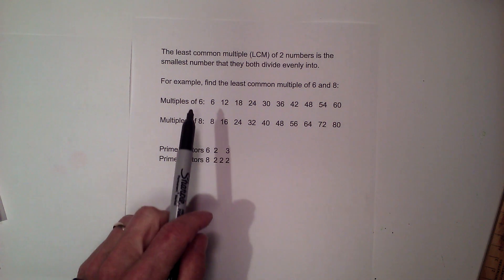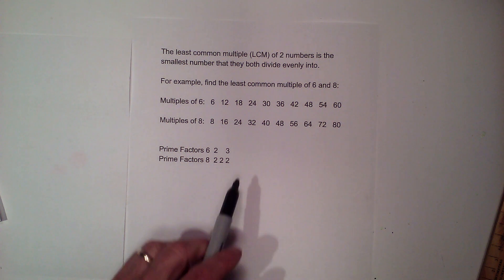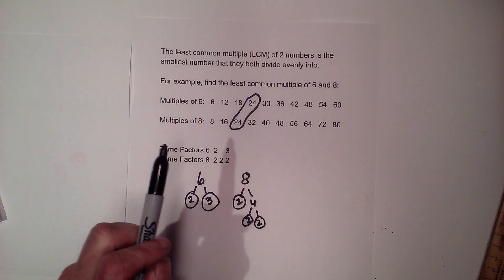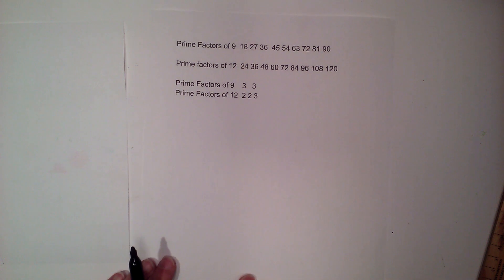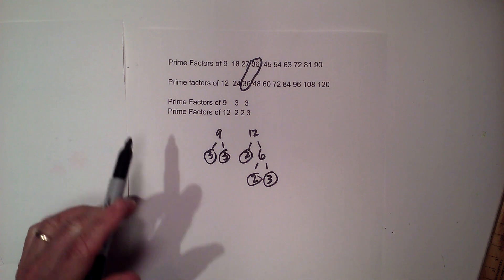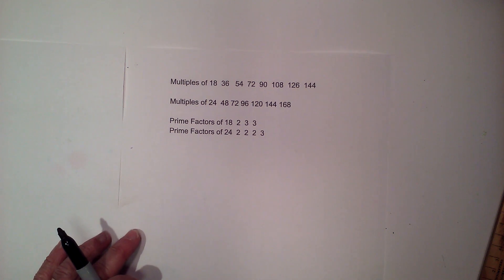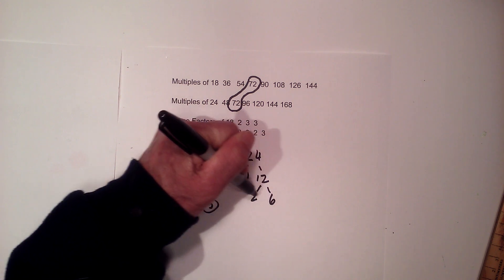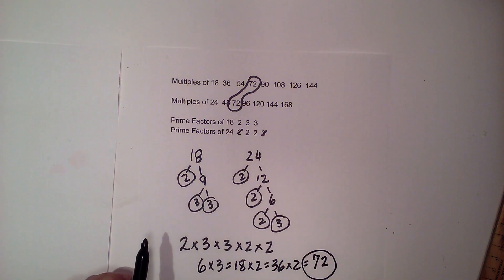How to find the Least Common Multiple (LCM)- Two different methods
The  least common multiple is the smallest number two or more will divide into evenly.
In this video,  review two different methods for finding the LCM.
The first method involves finding the multiples of each number and finding a common multiple.
The second method involves finding the prime numbers of each number and multiplying these together.